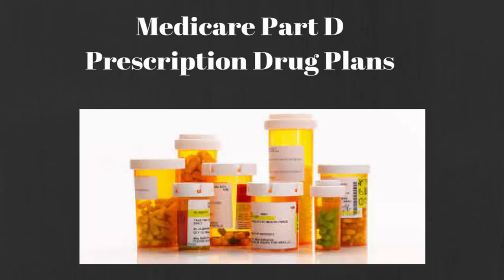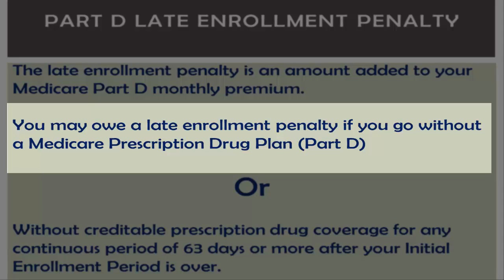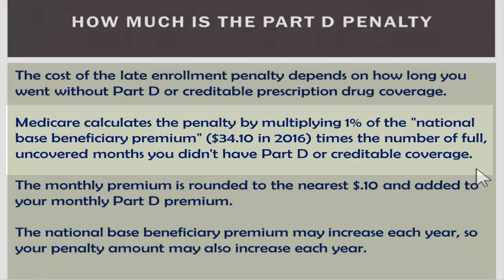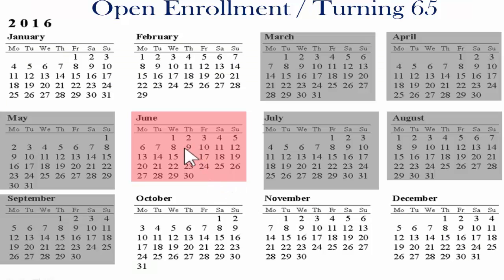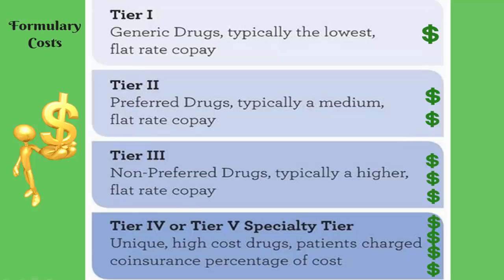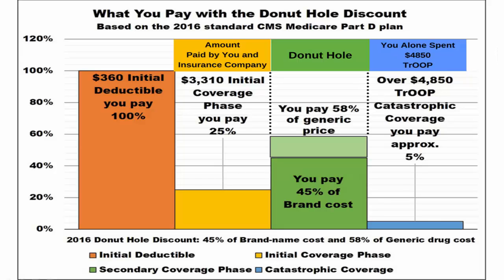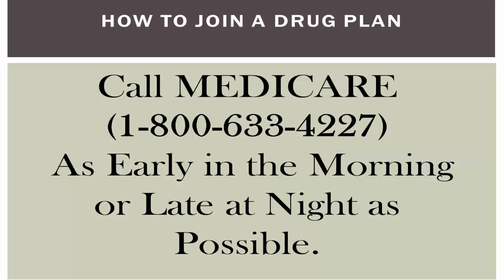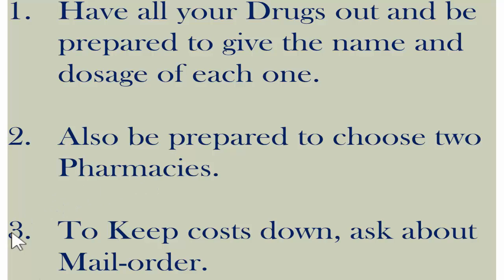Medicare Part D - Details You Need to Know to Before You Enroll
This video Explains how to find the BEST Medicare Part D drug plan for seniors when turning 65 or during the Annual Election Period.  We highly recommend using the Medicare.gov plan finder tool or calling Medicare direct at 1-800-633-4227.

Part D is prescription drug coverage for Medicare beneficiaries who are enrolled in both Medicare Parts A and B. Although Part D is optional, you should enroll when you first become eligible or you will be subject to the Part D penalty which will have an impact on your rates, for as long as you are enrolled in a plan.

Part D is offered by private insurance companies and is not part of original Medicare. Plans are offered by service area and you must live in a service area to be eligible for a plan.

Medicare Part D Premiums -- Premiums are paid monthly and range from $18.40 to over $75.00 with the national average for 2016 being $36.41.

Part D Deductible -- The deductible is the amount you may be required to pay prior to your plan paying a share of prescription drugs. The amount of deductible and on what tiers, it is paid on will be determined by the Part D you choose.

Part D will also have copayments and/or coinsurance, this is the amount you pay at the pharmacy, and will be determined by what tier your prescription is.

Initial Coverage Limit -- This amount is set annually by Medicare and will be the same for all plans. It is the amount both you and your plan will pay prior to you reaching the Part D coverage gap.

Medicare Part D Donut Hole or Gap -- Is the coverage gap that you you will enter if you exceed the initial coverage limit of $3310.00 for 2016.  This amount is the total spent by you AND the Insurance company combined.

Part D Catastrophic Coverage -- Is reached after you alone (TrOOP) have spent a fixed amount in the Donut Hole, this amount is called True Out of Pocket.  For 2016 the amount is $4850.00. During this phase you will pay very small copayments or coinsurance amounts for your drugs normally around %5.

Table of Contents:

00:00 - Introduction
00:24 - Slide 1
01:34 - Part D Late Enrollment Penalty
06:01 - Slide 7
07:00 - Slide 8
08:36 - Slide 9

Loran Marmes
Medicare Solutions Team